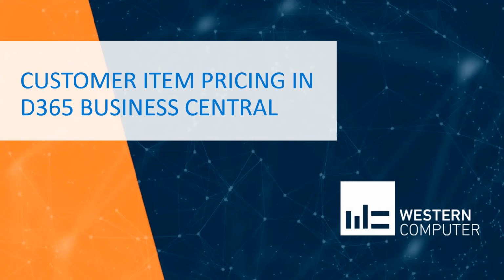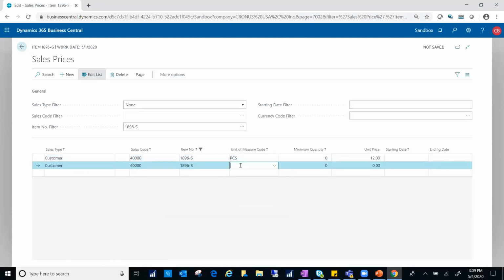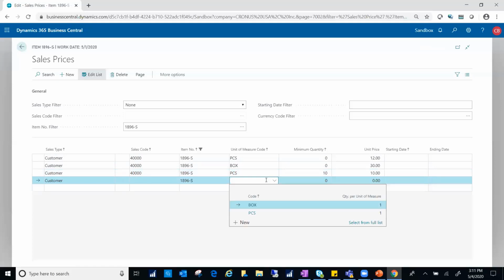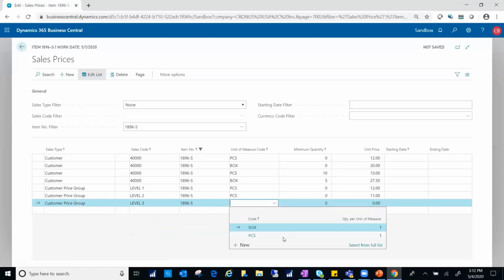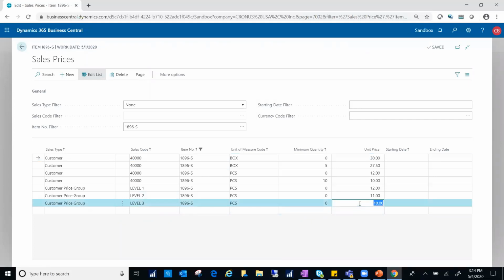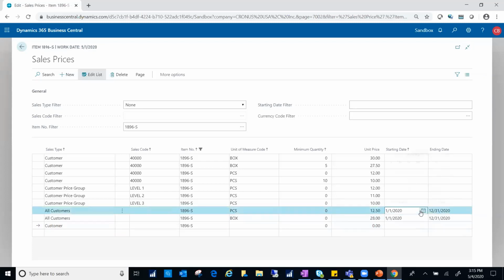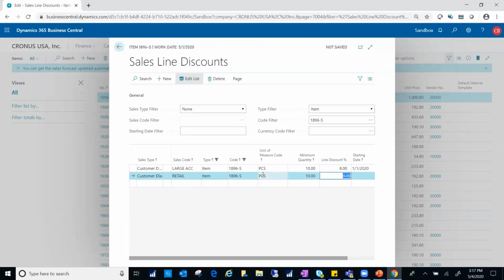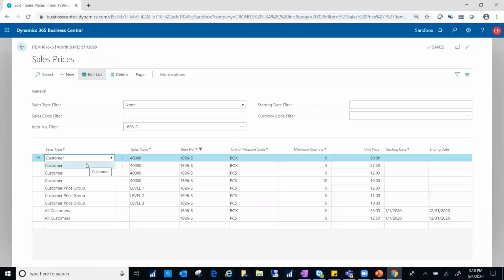Customer Item Pricing in Dynamics 365 Business Central | Western Computer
Watch this short video to learn about Customer Item Pricing in Dynamics 365 Business Central.